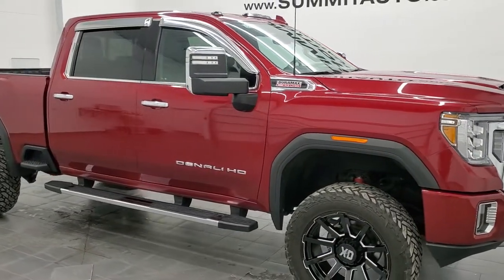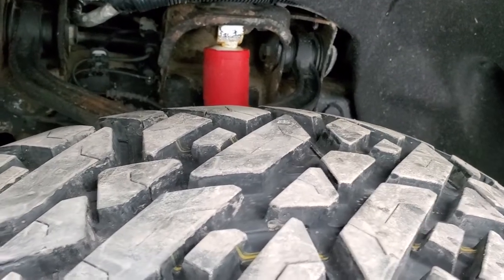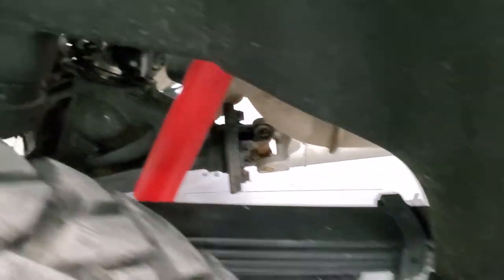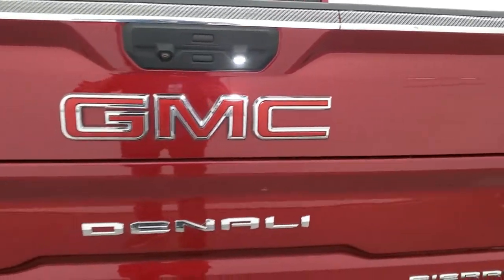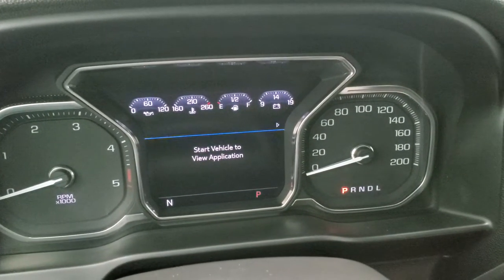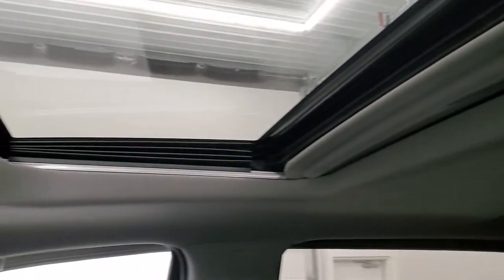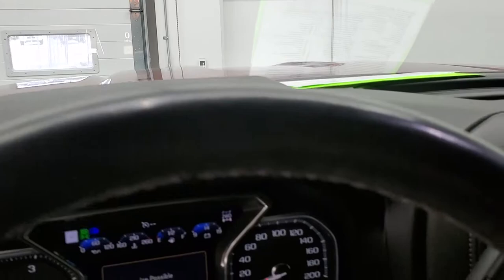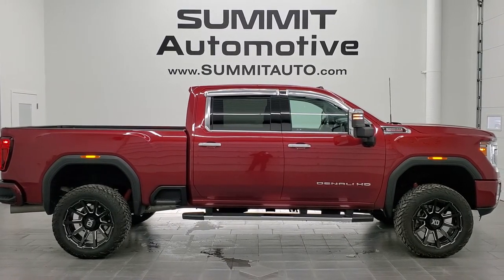2020 GMC SIERRA 2500 DENALI CREW SHORT DURAMAX DIESEL WALKAROUND REVIEW RED QUARTZ 12263ZA SOLD!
This 2020 GMC SIERRA 2500 DENALI CREW SHORT DURAMAX DIESEL IN RED QUARTZ TINTCOAT FOR SALE IN FOND DU LAC OSHKOSH WISCONSIN 54935 is the vehicle we did walk around review of today.

Thank you for checking out this video of this  2020 GMC SIERRA 2500 DENALI CREW SHORT DURAMAX DIESEL IN RED QUARTZ TINTCOAT FOR SALE IN FOND DU LAC OSHKOSH WISCONSIN 54935

STOCK: 12263ZA
PRICE: $84,999
MILES: 13,307
MAKE: GMC
MODEL: SIERRA 2500
VIN: 1GT19REY2LF222800
LOCATION: FOND DU LAC OSHKOSH WISCONSIN, 54937 TRUCKS ON 41

CLEAN TITLE HISTORY! 6.6 Liter V8 Duramax Diesel, L5P Motor, 445 Horsepower, Full Four Door Crew Cab, Short Box 6 1/2 Foot Shortbox, Denali Package, Allison 10 Speed Heavy Duty Automatic Transmission With Optional Manual Tap Shift, 4x4 Push Button Four Wheel Drive 4WD, Z71 Offroad Suspension Package Z-71, Factory GPS Navigation System, Power Sunroof Moonroof Sun Roof Moon Roof, Reverse Backup Camera Rearview Camera, Rear View Camera Display Rearview Mirror, Onstar System, Cargo Camera Rear View Box Camera, 360-Degree Surround View Camera System, Blind Spot Monitoring with Rear Cross-Path Detection, Forward Collision Warning System, Lane Departure Warning with Lane Keep Assist, Non Smoker, Dual Power Air Conditioned Ventilated and Heated Seats, Black Ebony Leather Seats, Bucket Seats, Memory Driver's Seat, 2nd Row Heated Seats, Full Towing Package with Receiver Trailer Hitch, Wiring and Transmission Cooler Tow Package, 5th Wheel And Gooseneck Hitch Prep Package Fifth Wheel Goose Neck, Gooseneck Hitch Gooseneck, Factory Brake Controller, Factory Exhaust Brake, LED Side Lights, Powerscope Tow Power Mirrors that Power Telescope and Power Fold in with Built-in Directional Signals, Stabilitrak Traction Control, Downhill Assist Control DAC, 3.42 Gears with Automatic Locking Differential Limited Slip Differential, Fuel Gripper M/T 35x12.50 R22 Tires, XD 22 Inch Rims Premium Wheels, Painted and Polished Aluminum Rims Premium Wheels, Four Wheel Disc Brakes, Factory Chromed Stepbars, Spray-in Bedliner, Bedrail Covers, Clearance Lights, LED Bed Lighting, LED Fog Lights, LED Headlights, LED Running Lights, LED Tail Lamps, Sonar with Front and Rear Bumper Sensors, Locking Tailgate, Multi-Pro Tailgate Multi-Function Tailgate With Step Assist, Multi-Flex Tailgate, Power Drop Down Tailgate, Rear Bumper Steps, Chrome Trimmed Grill, Chrome Trimmed Mirrors, Cowl Induction Sport Hood, Vent Shades, AM / FM Radio Tuner, Sirius/XM Satellite Radio Capabilities Sirius / XM, Bose Premium Audio Sound System, Bluetooth, Hands-Free Phone Controls Blue Tooth, Android Auto Compatible, Apple Car Play Compatible, Auxiliary MP3 Jack Portable Audio Connection, SD Card Slot, USB C Jack, USB Jack Portable Audio Connection, Keyless Entry with Factory Remote Start, Push Button Start, Power Sliding Rear Window Rear Window Defroster, Adjustable Height Seatbelts, Driver and Passenger Front Air Bags, L.A.T.C.H. Child Safety System, Side Curtain Air Bags SRS Safety Restraint System, Heated Steering Wheel Multi-Function Steering Wheel Controls, Homelink System with Three Programmable Buttons for Garage Doors, Lighting Systems & Security Systems, Compass, Outside Temperature Display and Mileage Display, Dual Multi-Zone Climate Control , Heads up Display, Factory All Weather Floormats, Wireless Cell Phone Charge Pad, Woodgrain Dash And Door Trim, Air Conditioning AC, Cruise Control, Power Locks, Power Windows, Automatic Headlights Autolamp, Tilt/Telescope Steering Wheel, 110V / 150W Auxiliary Power Outlet, 3 Year / 36,000 Mile Remaining Factory Bumper to Bumper Warranty, Whichever comes first, 5 Year / 100,000 Mile Remaining Powertrain Factory Warranty, Whichever Comes First, Red Quartz Tintcoat, CLEAN AUTOCHECK! Very very clean inside and out! This is one of the sharpest 2020 GMC Sierra 2500 crewcab shortbox lifted 3/4 ton diesel trucks on our lot! Make your move before this super clean 4wd is gone!